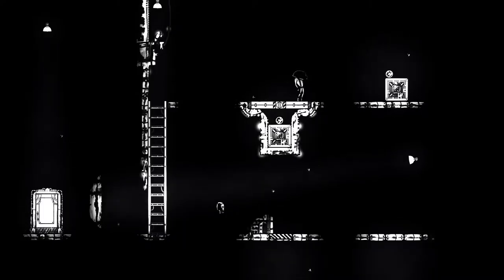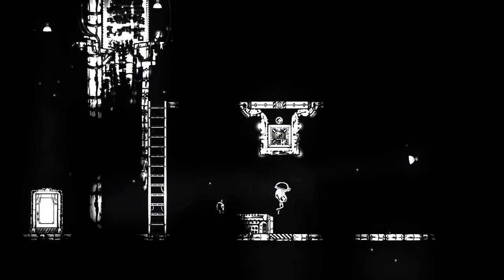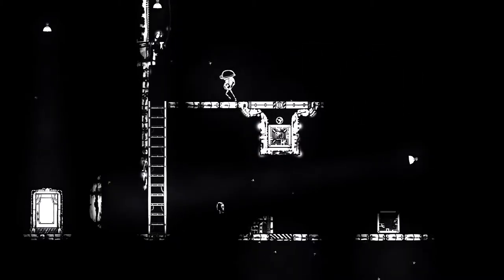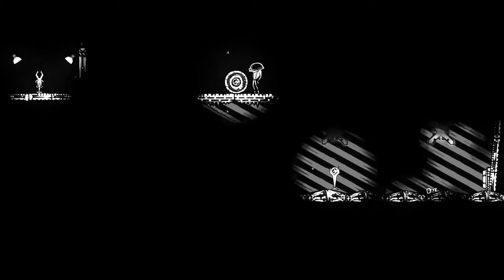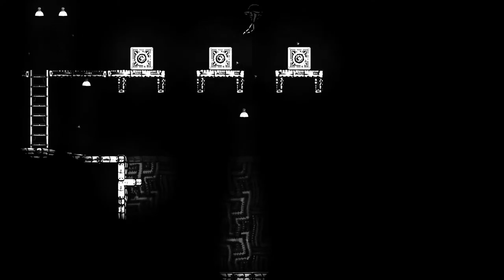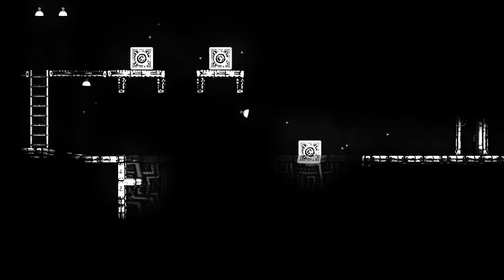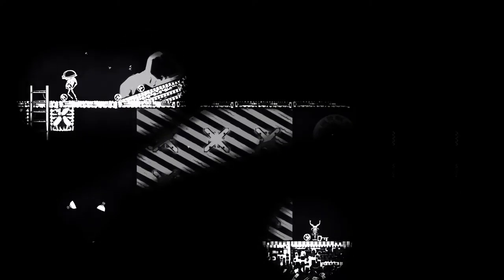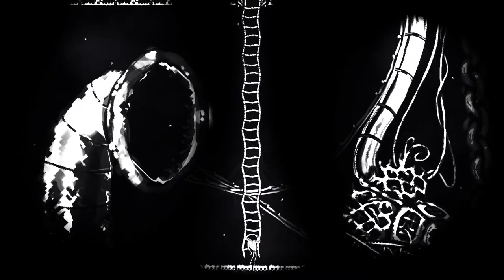Let's Play Closure Episode 4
Developer(s) Eyebrow Interactive
Publisher(s) Eyebrow Interactive
Programmer(s) Tyler Glaiel
Artist(s) Jon Schubbe